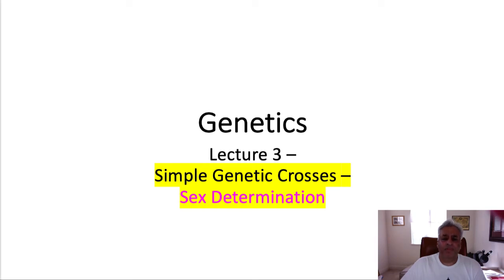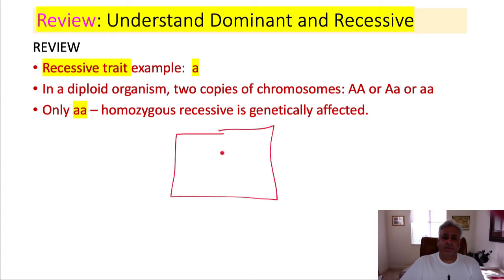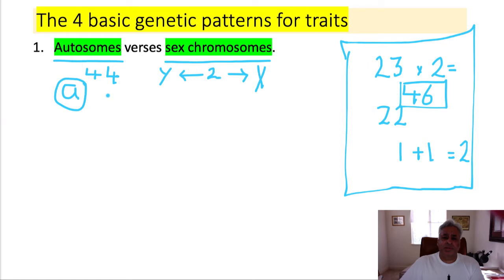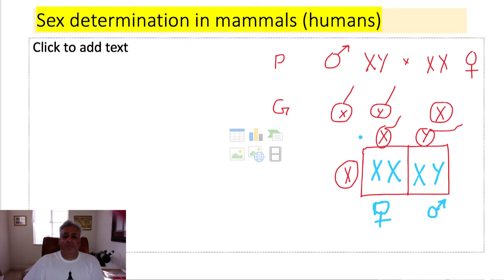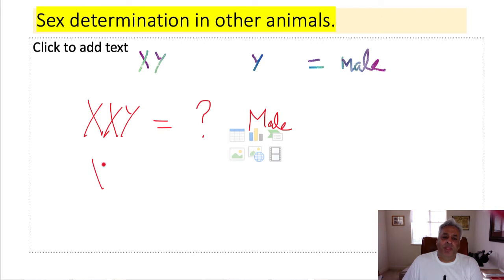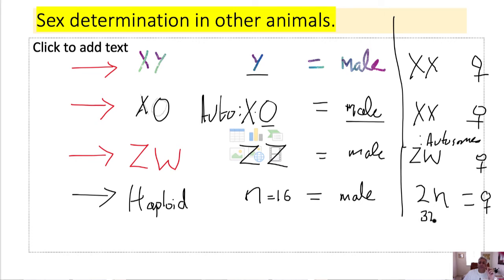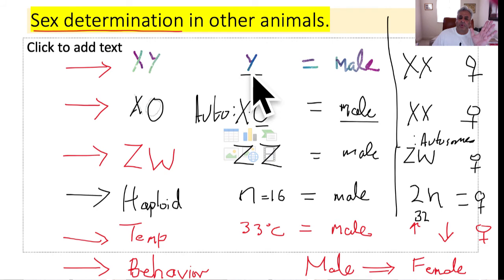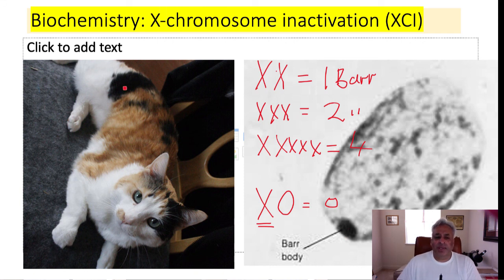Genetics_L3_Sex Determination